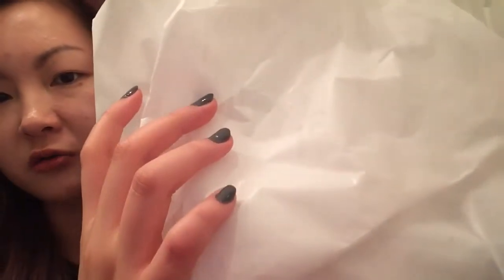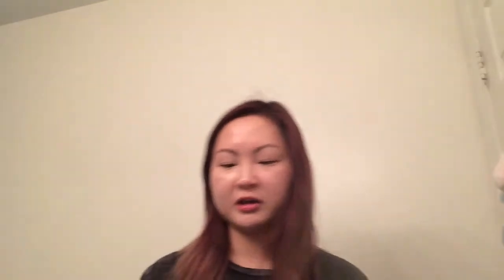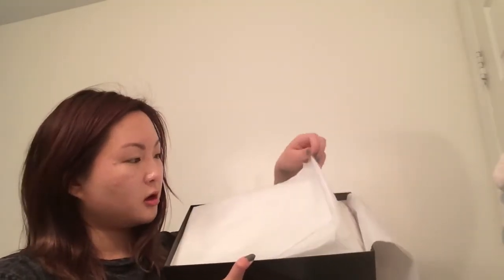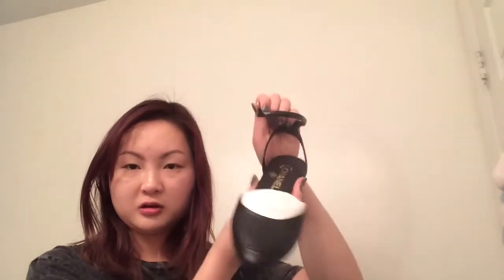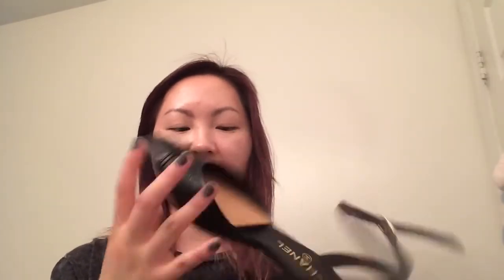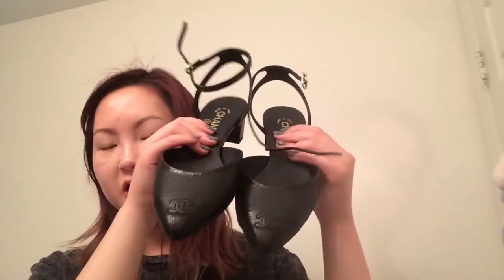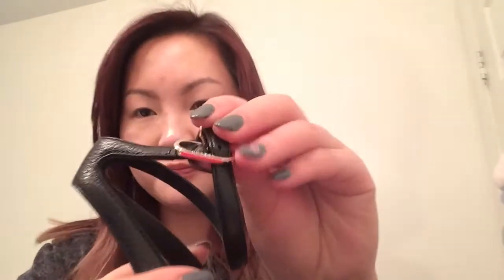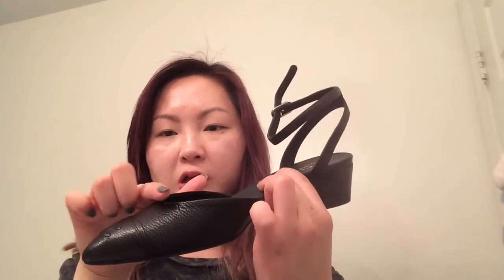Chanel Haul and Unboxing